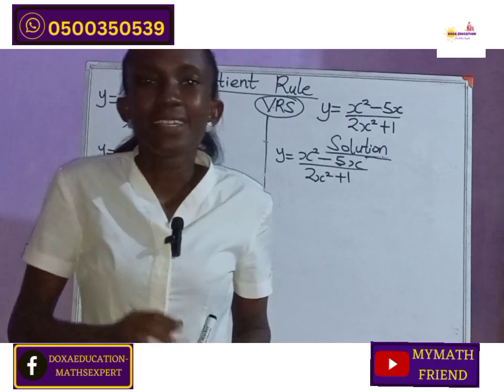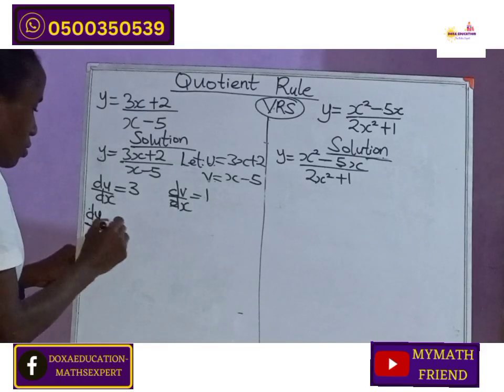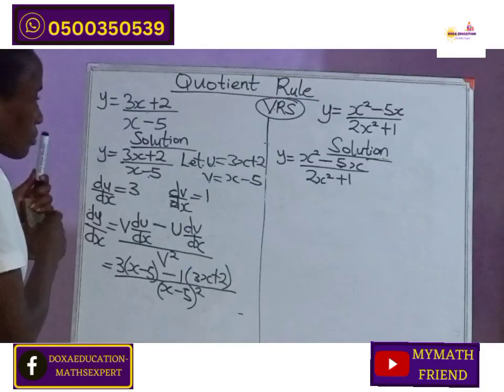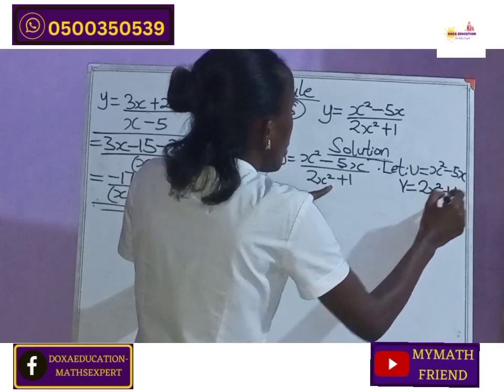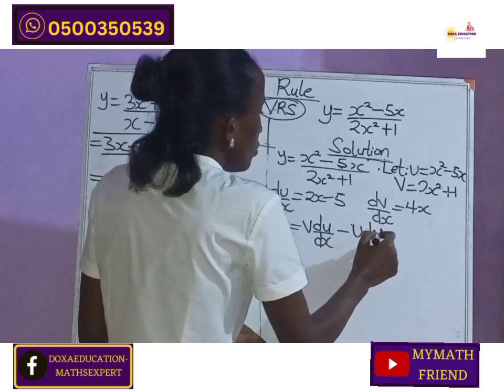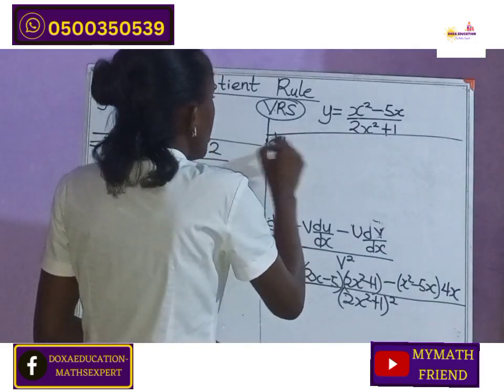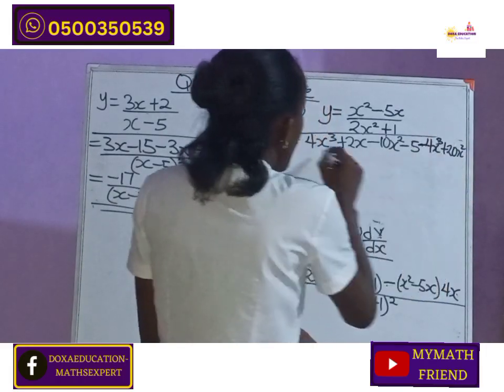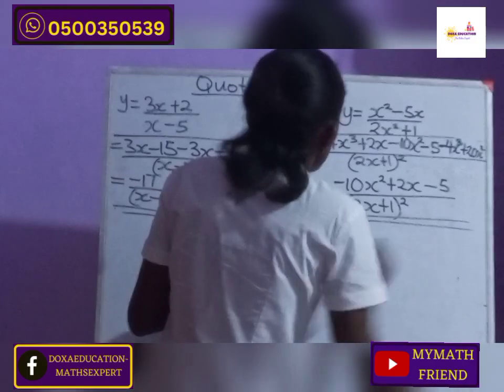Quotient Rule - Differentiation || Ep.8